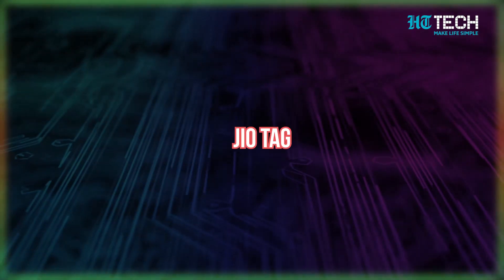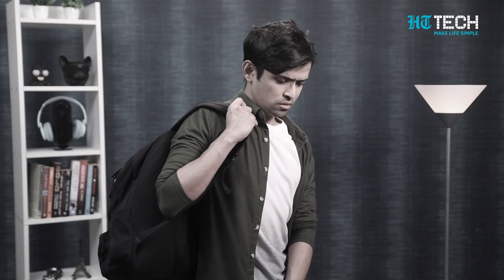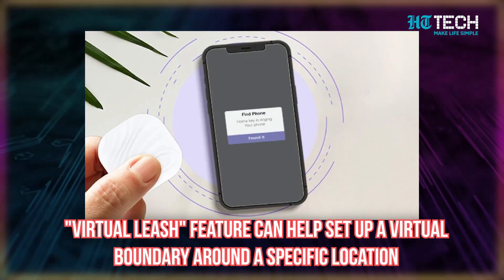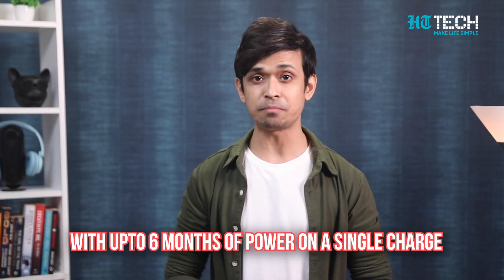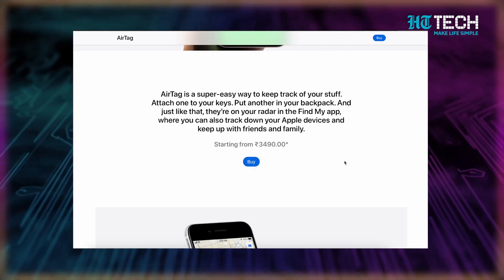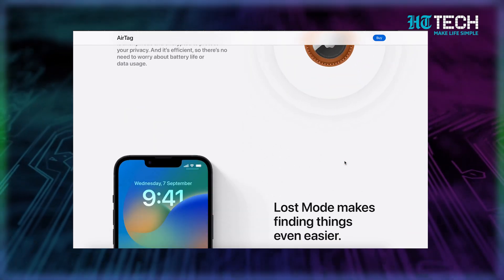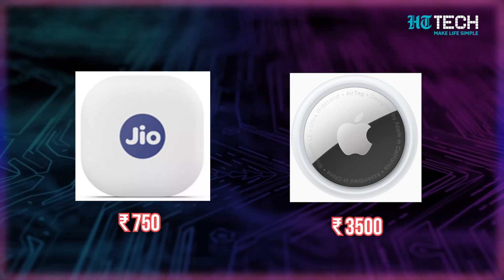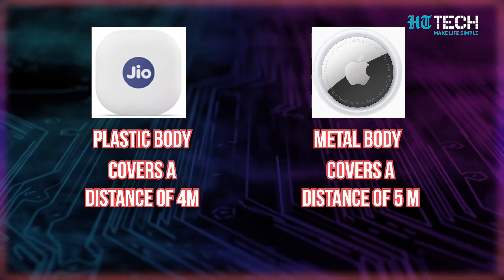How Jio Tag is Better Than Air Tag | HT Tech | Tech 101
Welcome to our video comparison between Jio Tag and AirTag! In this video, we'll be discussing how Jio Tag stands out as a superior option compared to AirTag. Jio Tag offers a comprehensive range of features that make it the ultimate choice for keeping track of your belongings. With its cutting-edge technology and seamless integration with the Jio ecosystem, you'll experience enhanced accuracy and reliability in locating your items.
Unlike AirTag, Jio Tag boasts an extended battery life, ensuring your tracking needs are met for an extended period without frequent replacements.
Join us as we explore these key differences and showcase how Jio Tag outshines AirTag in terms of performance, battery life, and functionality.